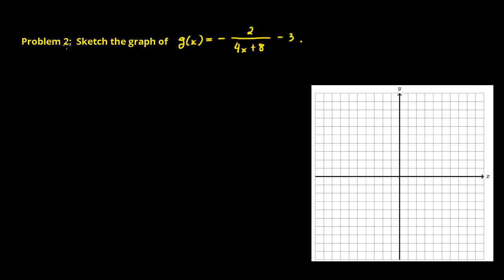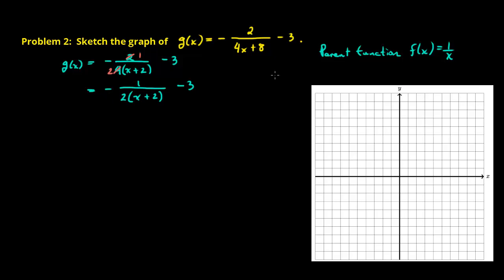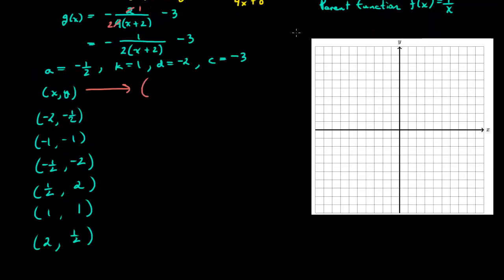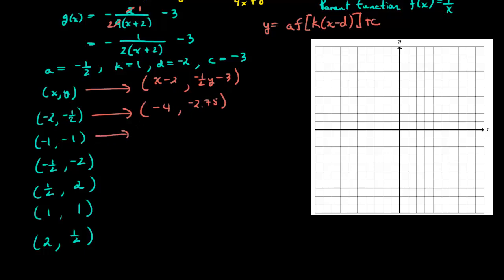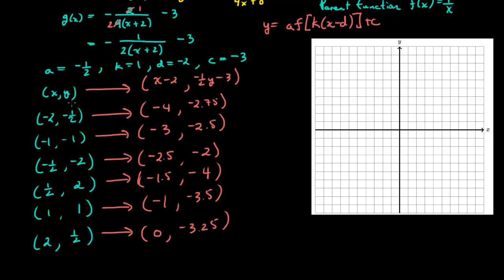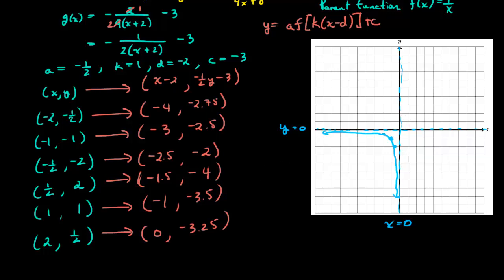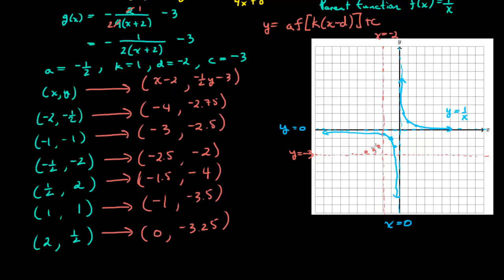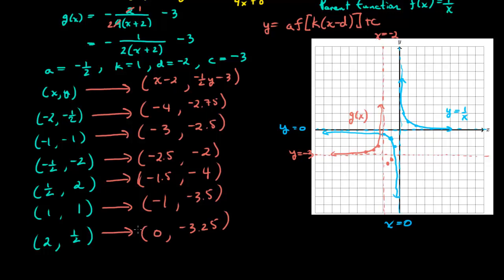Combinations of Transformations 2